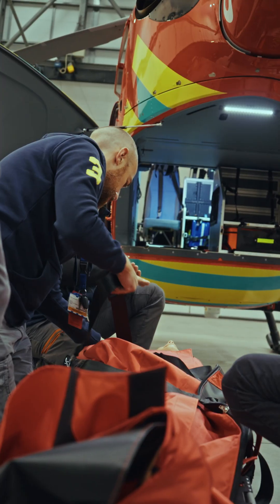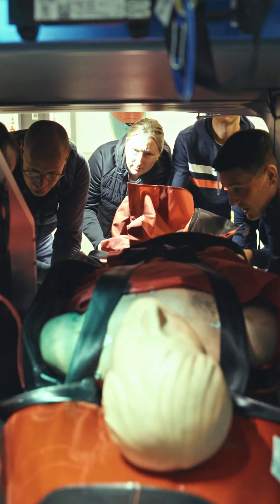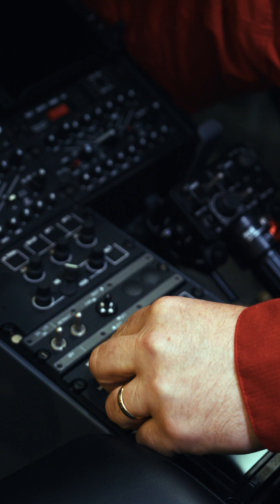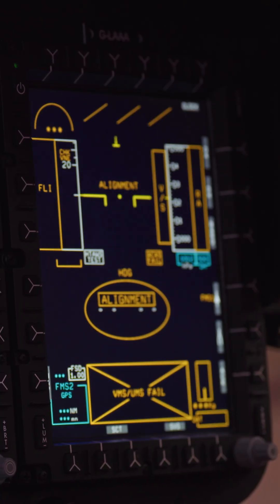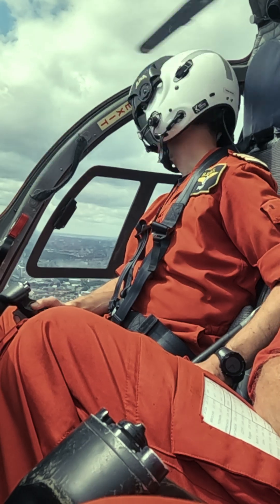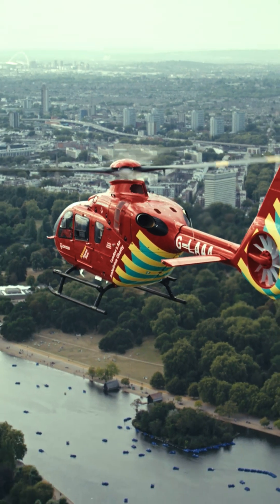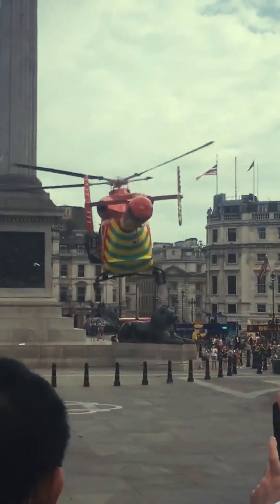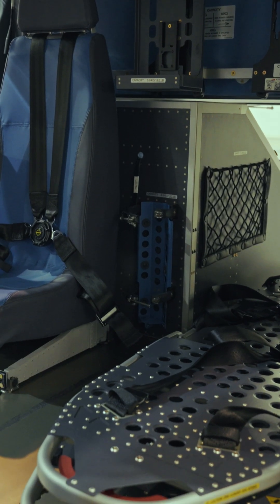Join us on a tour of our new helicopters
Join us as Captain Sam Tompkins talks through the importance of our new helicopters for London.

The new aircraft are equipped with cutting-edge medical and navigational technology allowing us to get to patients to provide life-saving care, at the roadside.